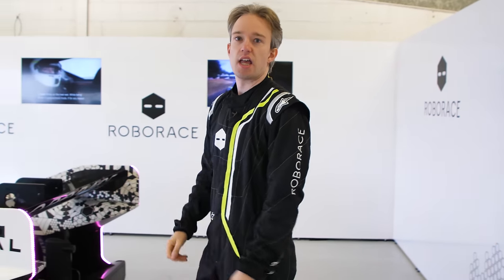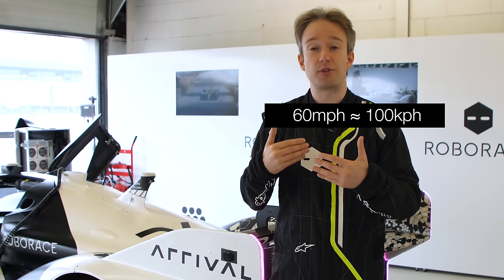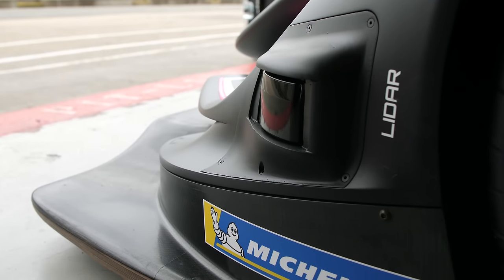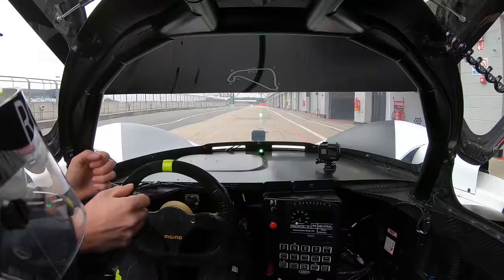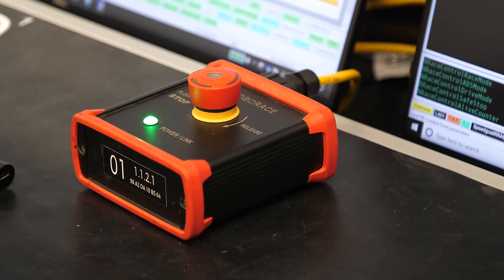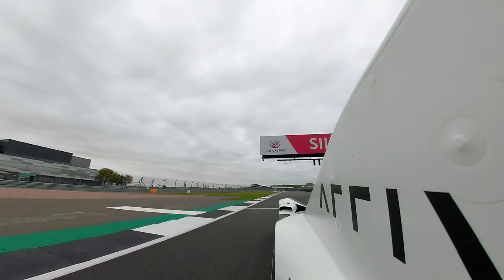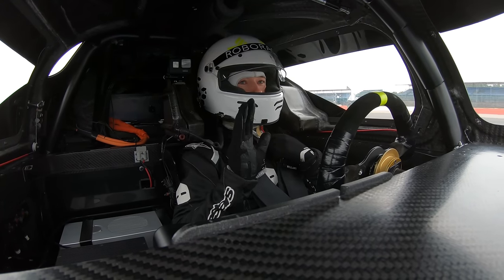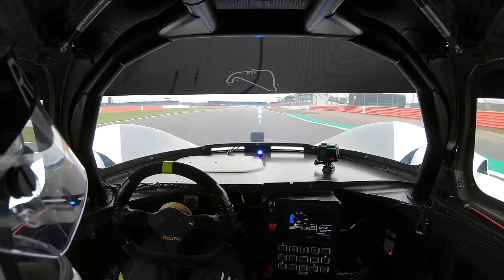The Self-Driving Race Car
I got an email asking if I wanted to be driven around the most famous racetrack in Britain by an autonomous racing car. I wasn't going to refuse that offer.